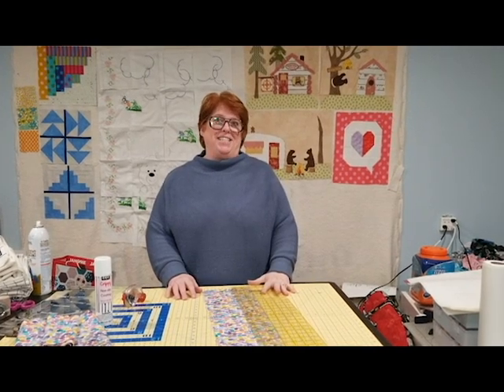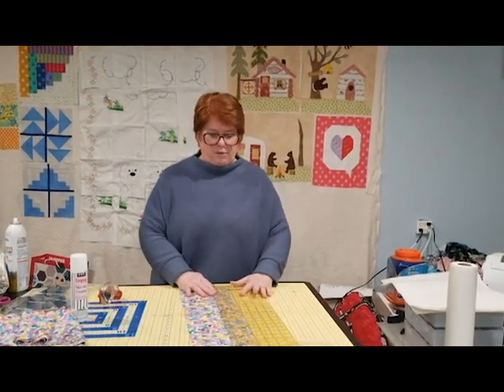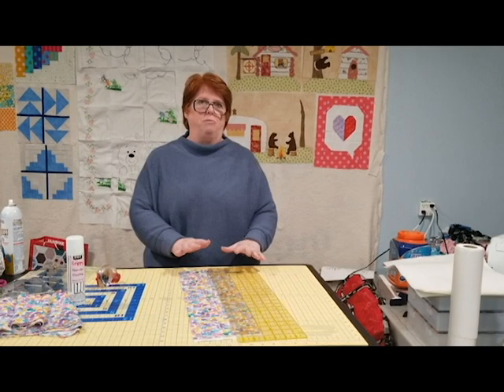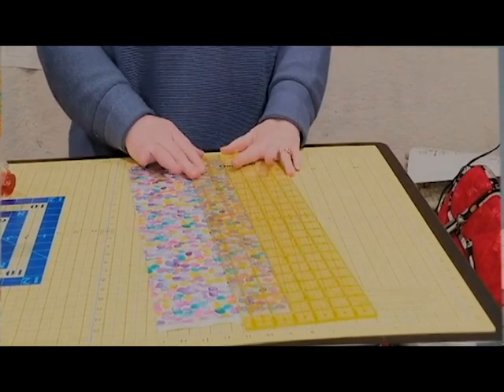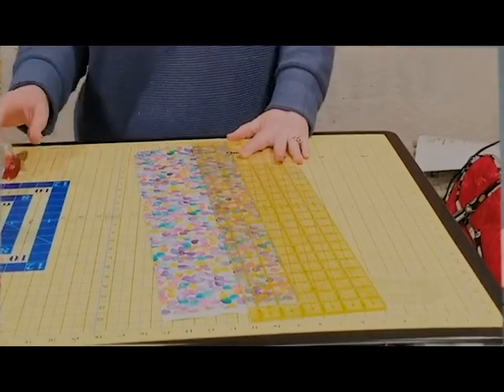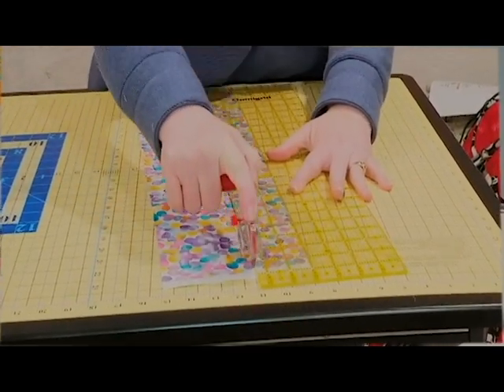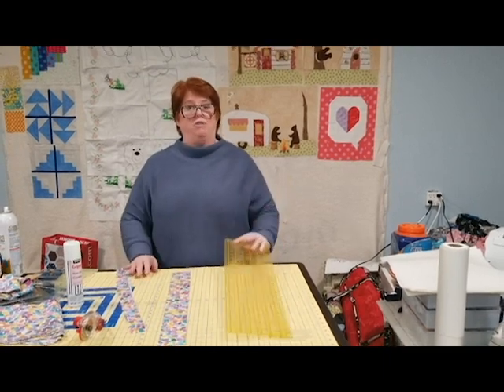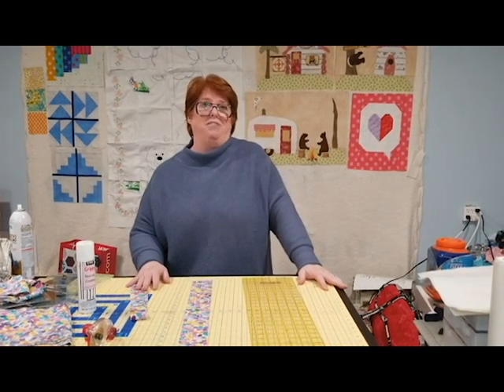Eliminate ruler slipping during Cutting 1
Tuesday Tips and Tricks are a series to offer you advice, techniques, and inspiration for all your projects!
Eliminate ruler slipping is a technique to help you steady your ruler while making your cuts more precise so that you blocks will line up, your points with match, and you will feel more confident.